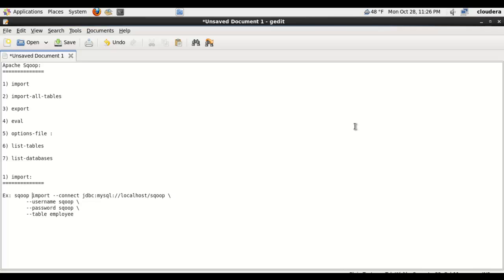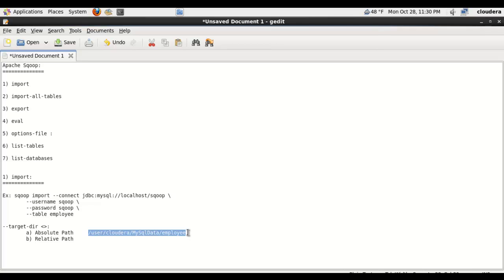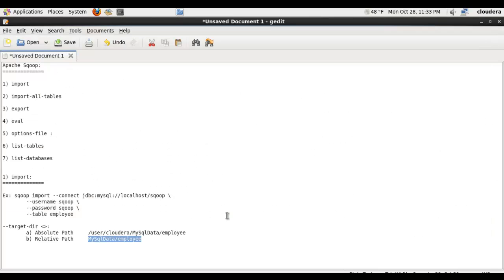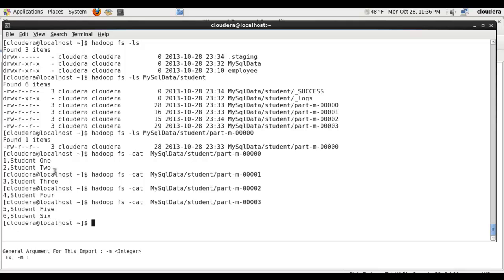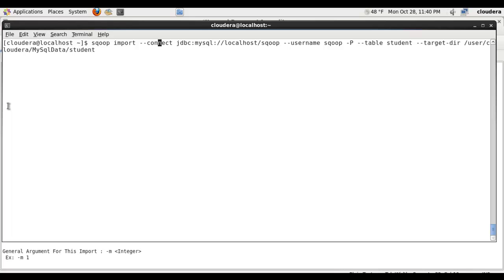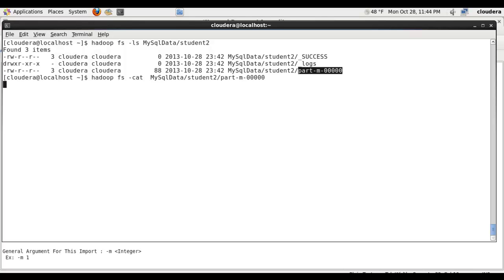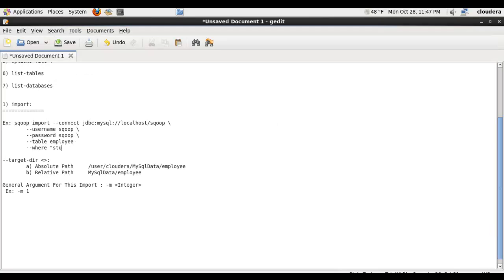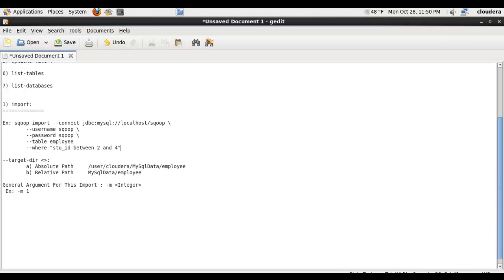Apache Sqoop Tutorial Part 2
This video will teach you about Appche Sqoop